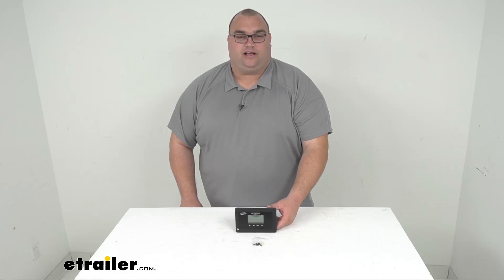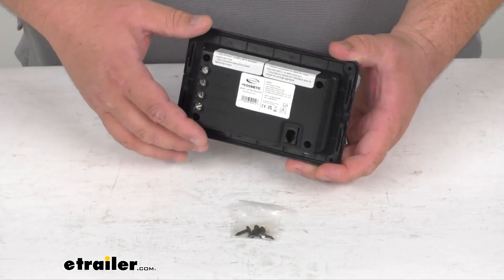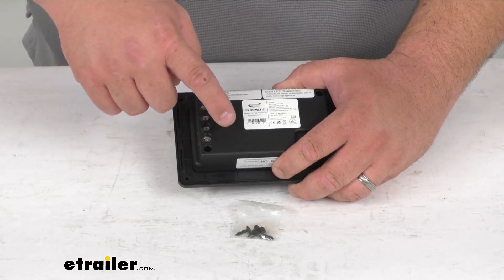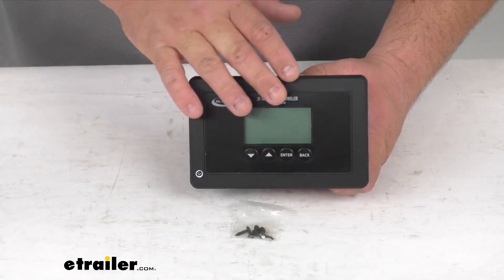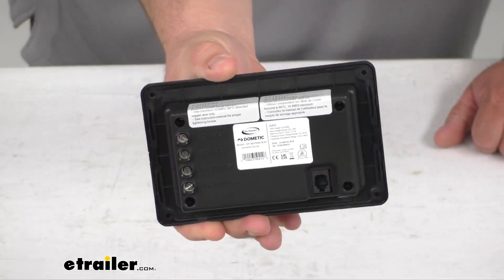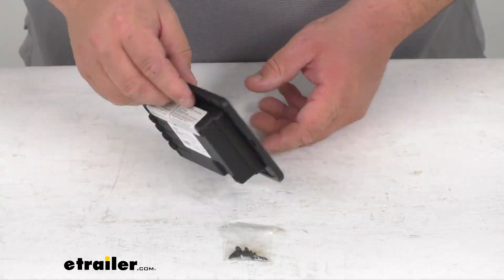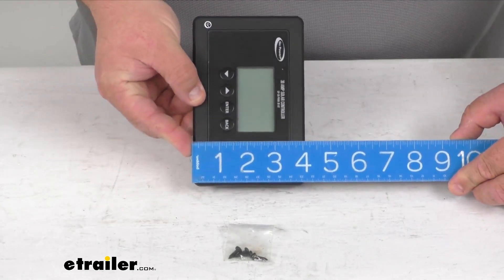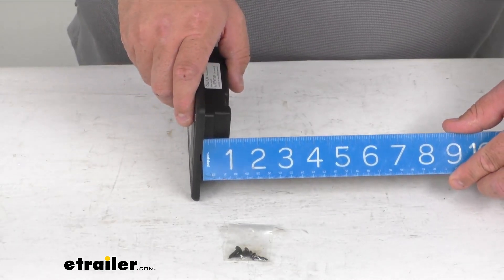etrailer | Review of Go Power Solar Charge Controllers - PWM - GP76QR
Click for more info and reviews of this Go Power Solar Charge Controllers:

Hi, everyone.  Steven here with etrailer.com.  Today, we're looking at this Go Power! PWM  Solar Charge Controller  with built-in Bluetooth and an LCD display.  It's considered a single-bank, 30 amp, ran on 12 volts.  So again, folks, this 30 amp solar controller  is gonna prevent harmful overcharging  of your RV's batteries.  It's gonna monitor and adjust output from solar panels  and it uses digital PWM technology  to regulate panel output  and thus providing a consistent charge.

Now it has a single-bank battery charging terminal  that lets you charge one battery,  and you've got some connections out here on the side  with the screws here  and they tell you, you know, positive, negative,  then battery positive, negative vice versa  and those kind of things.  So they are built into the plastic molding as well  to help you with that.  It's gonna automatic, multi-stage charge  and it's gonna switch modes as the battery charges  and it's gonna help extend the battery life by doing that.  And it has preset charging profiles  for sealed, gel, AGM, flooded, and lithium batteries.  Now the maximum power boost technology  will top off your battery charge  to our electrical loads at night.

It's gonna feature a backlit digital LCD display  that's gonna monitor current, voltage, and state of charge.  And the Bluetooth function lets you monitor statistics  and also configure settings from your smartphone.  It does require the free Go Power! Connect app.  You can get that on your phone,  Android and Apple products alike.  And you can also operate Go Power! pure sine wave inverters  with communication cable and that's sold separately.

Now another thing to mention  is that it has a flush mount option here,  so you can give it a sleek integrated look.  You do get the four screws for installation.  One thing that's not included  is you may potentially need an adapter plate  to install this if you're covering a gap  replacing either an older model  or maybe a larger solar controller as well.  So let's do some quick dimensions real quick.  Overall, outside to outside,  I was getting 6 and 3/8 inches wide or long.

A width, when turned this way,  about 4 and 1/8 inches wide.  And an overall depth of about 1 and 7/16 of an inch.  Now the cutout here,  the part that's cut out here  when you're gonna be installing it,  5 and 1/4 long.  2 and 7/8 on a width.  And only about 1 and 1/16 of an inch deep.  Well, folks, that's gonna wrap up  for our quick look together today.  I'm Steven.